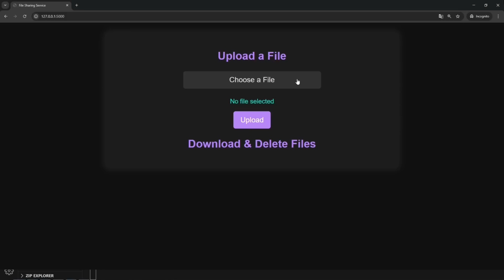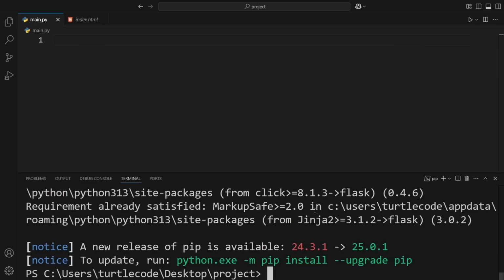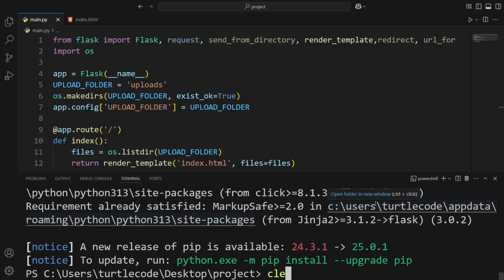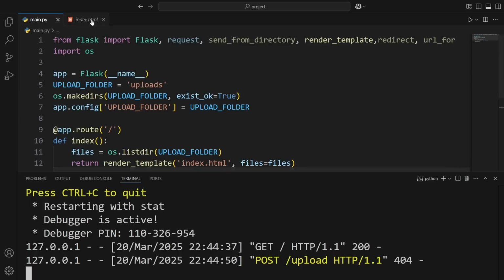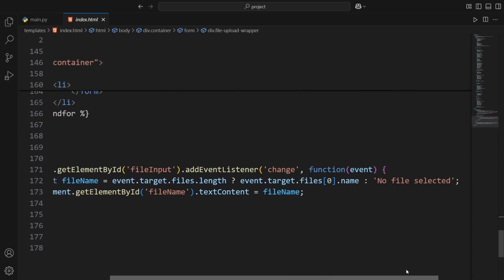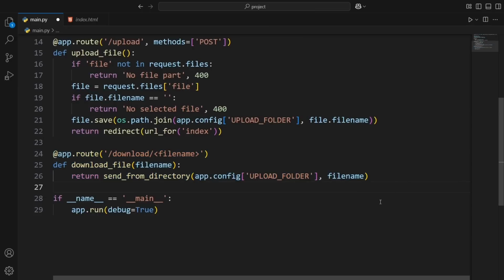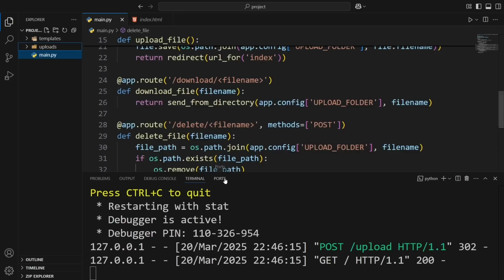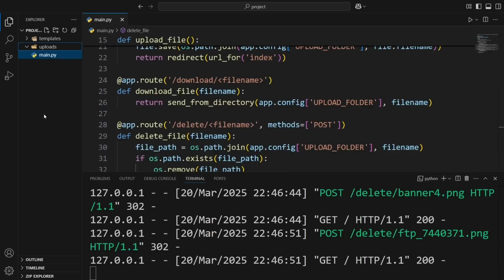Build a Simple File Sharing App with Flask Upload, Download, and Delete Files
Learn how to build a simple file-sharing app with Flask in this step-by-step tutorial! In this video, we'll guide you through the process of creating a Flask application that allows users to upload, download, and delete files. Whether you're a beginner or looking to enhance your Flask skills, this tutorial will help you understand the basics of web development with Flask.

0:00 Intro
0:22 Create A Server
1:52 HTML
2:34 Backend
3:26 Run and Test
4:24 Free courses

🔹 Key features covered in this video:

• Setting up a Flask application for file uploads
• Implementing routes for uploading, downloading, and deleting files
• Handling file management and storage in Python
• Styling a simple and user-friendly interface

By the end of this tutorial, you'll have a fully functional file-sharing app that you can expand and customize for your own projects!